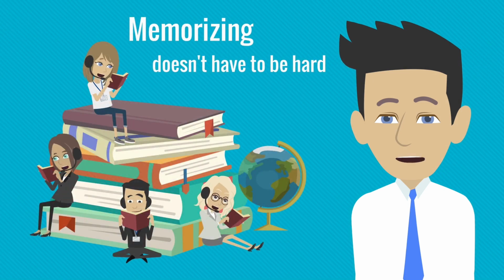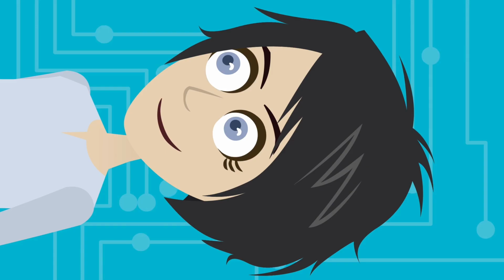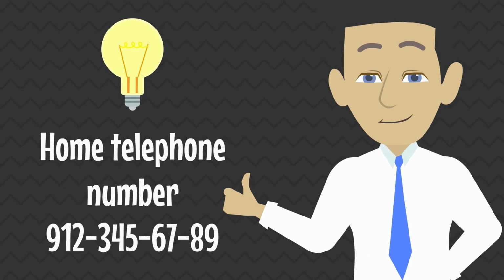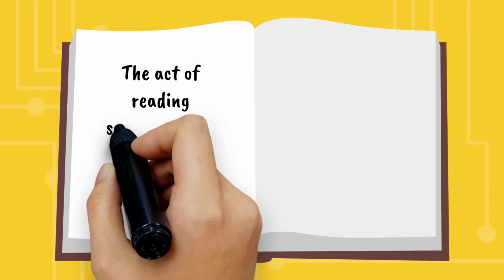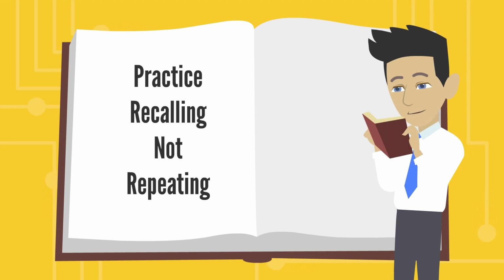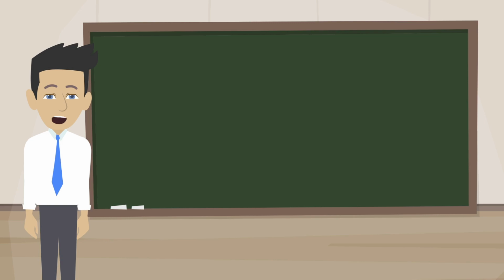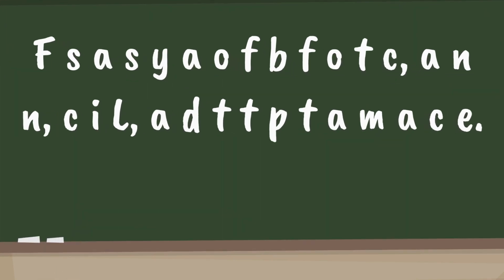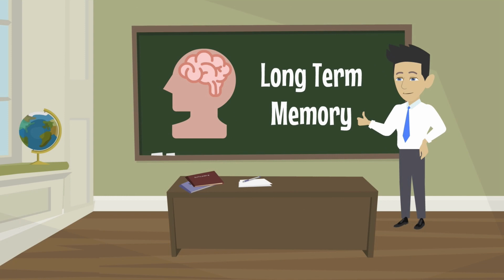How To Memorize Verbatim Text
To memorize you must practice recalling rather than just practice repeating. This video looks at how the brain memorizes and shows you a simple method for memorizing verbatim text.